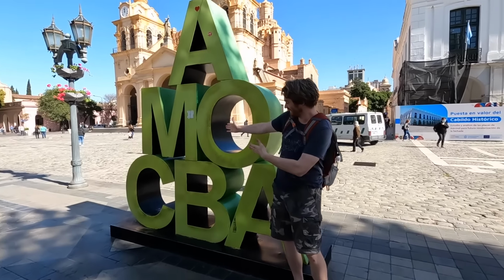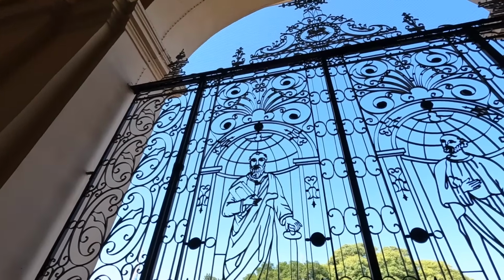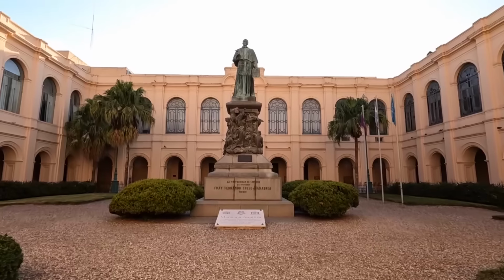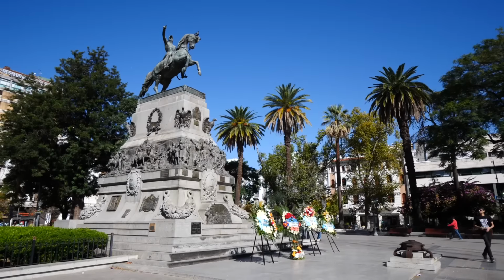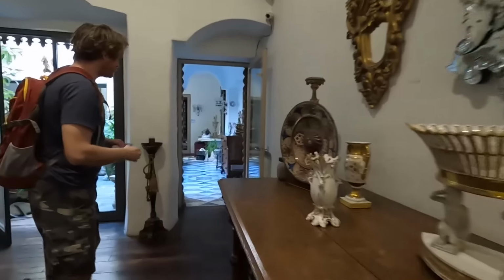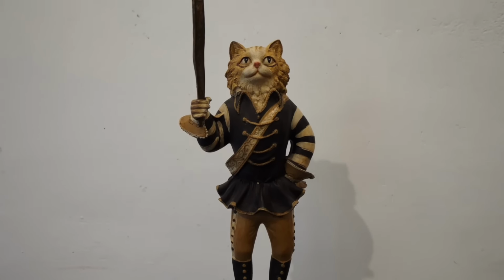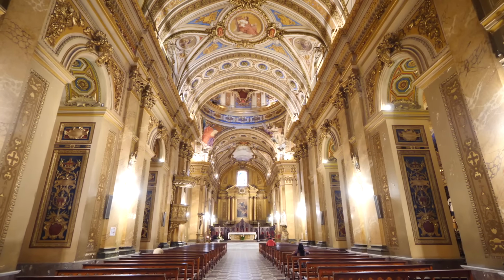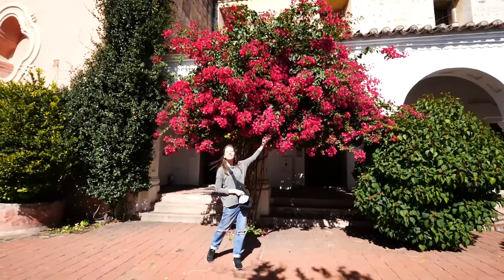CORDOBA TRAVEL GUIDE | 15 Things TO DO in Córdoba City, Argentina ☀️🇦🇷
Today, in this travel guide, we’re going to be visiting Cordoba and sharing 15 things to do in Argentina's second-largest city! Cordoba city doesn’t get a huge number of international visitors in comparison to other more popular destinations, but it is located right in the middle of the country making it an ideal gateway for exploring much of Argentina. We recently spent a few days in the city, so in this video, we’re going to show you what you can do with 3 days in Cordoba.

Together we’ll explore the colonial architecture, we’ll walk through Jesuit ruins that once lay forgotten beneath the city, we’ll explore the oldest university in the country, stumble upon beautiful courtyards in full bloom, and we’ll also do our fair share of cafe and restaurant hopping.

So if you’re thinking of travelling to Argentina, let us show you some of the things you can do in this city during your visit. The following is our travel guide to Cordoba, Argentina.

🇦🇷 Things to do in Cordoba, Argentina 🇦🇷

01:02 - Jesuit Quarter
01:47 - Cordoba Cathedral
02:32 - University of Cordoba
04:08 - Courtyard cafe at La Compañia
04:37 - Patio Olmos Shopping Centre
07:01 - Plaza San Martin
07:44 - La Cañada
08:30 - Hotel Virreinato
10:33 - Jesuit Crypt
12:24 - Food in Cordoba
13:40 - Cabildo
14:32 - Museum of Religious Art Juan de Tejeda
15:53 - Paseo del Buen Pastor
16:35 - Capuchin Church
16:50 - Park Sarmiento

CORDOBA TRAVEL GUIDE | 15 Things TO DO in Cordoba, Argentina ☀️🇦🇷